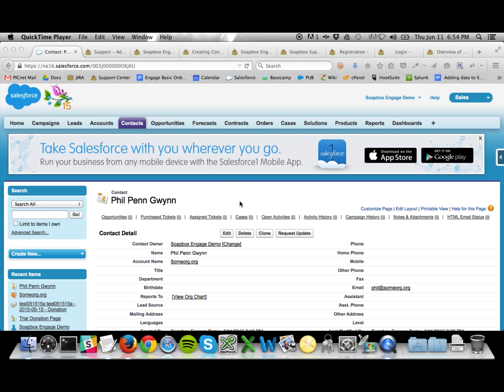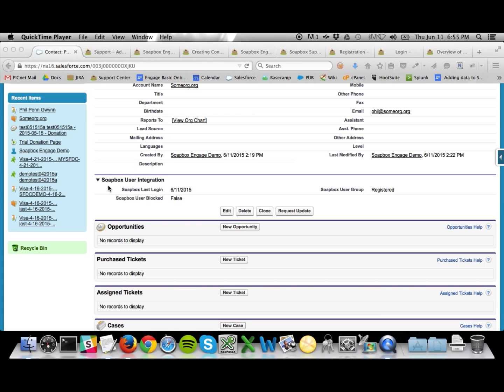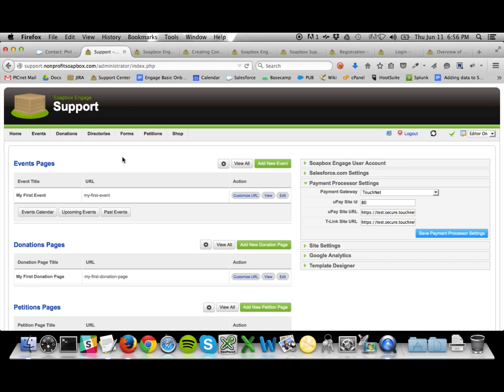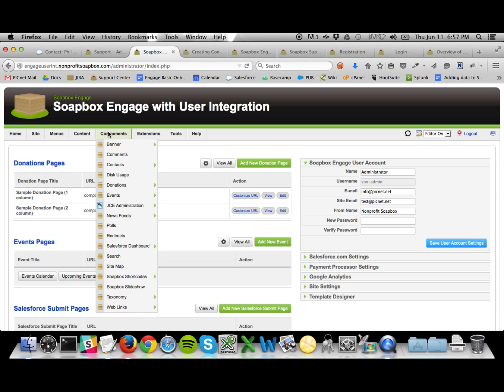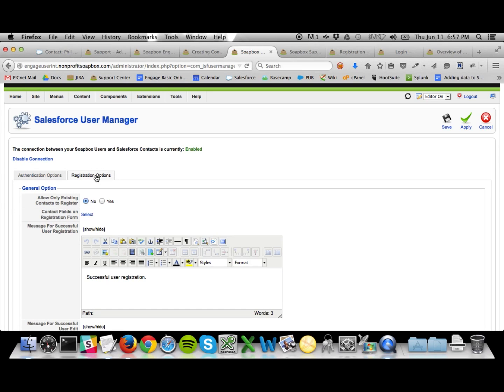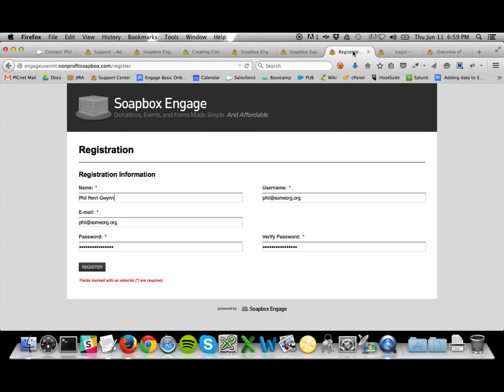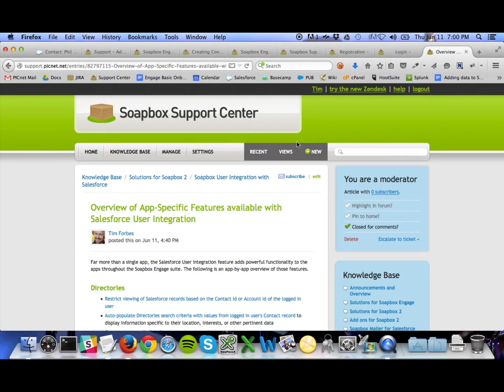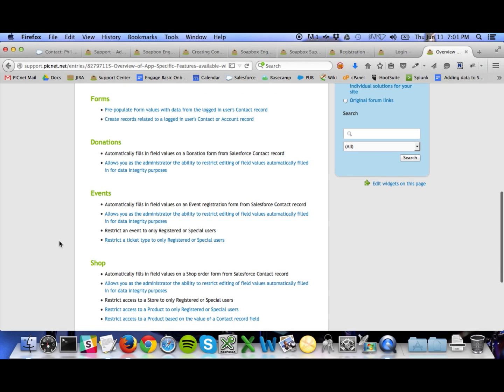Getting Started with User Integration - Soapbox Engage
This training video gives you the key information you'll need to get
started with User Integration for Soapbox Engage.